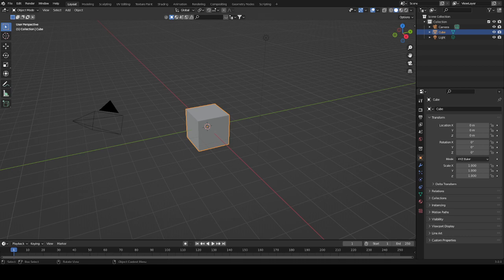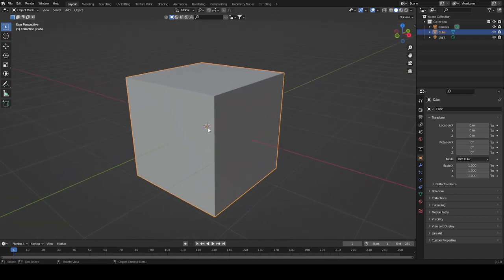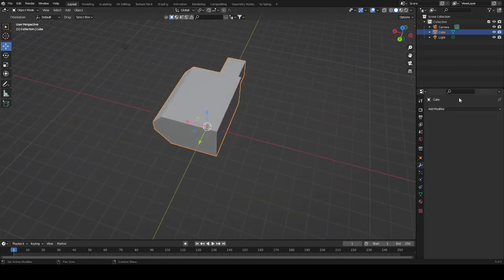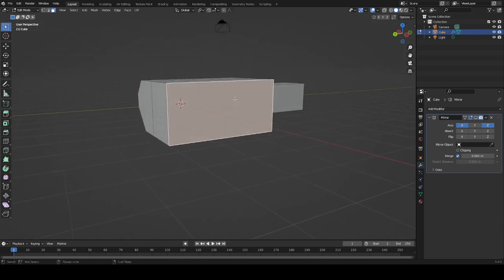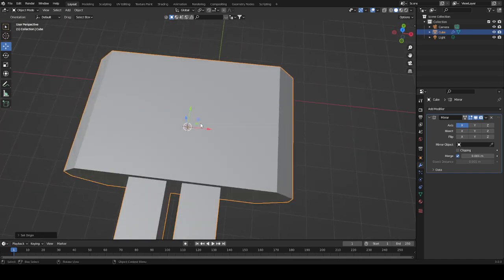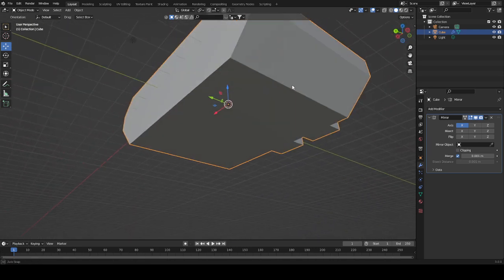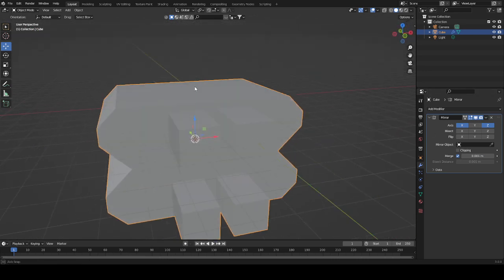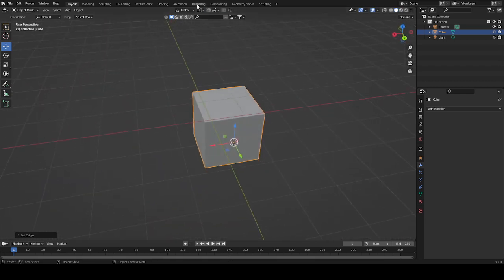Why Object Origin matters, and how to control it! - Blender Tutorial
In this video I will quickly explain how important object origin can be for certain workflows and how you easily can change the origin of an object to whatever you need from it.